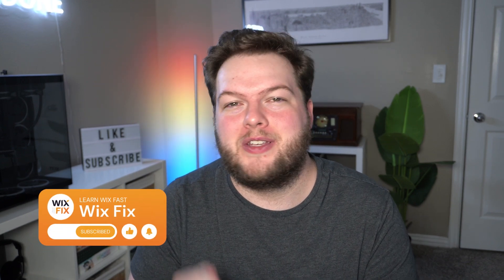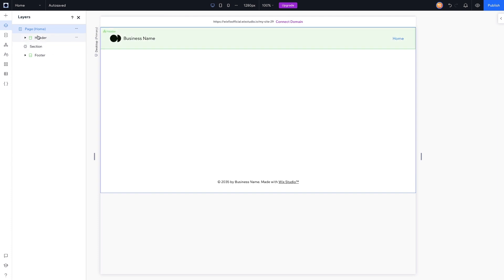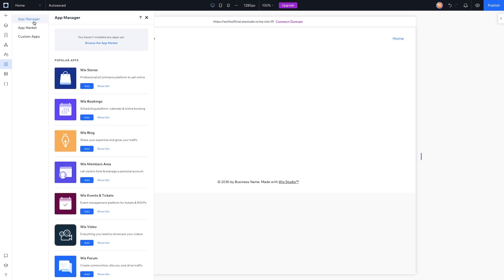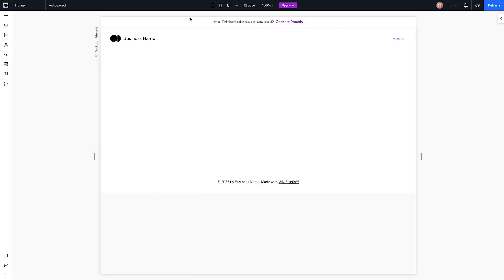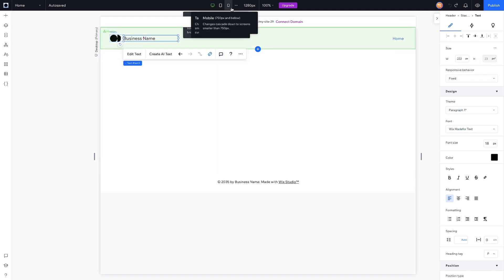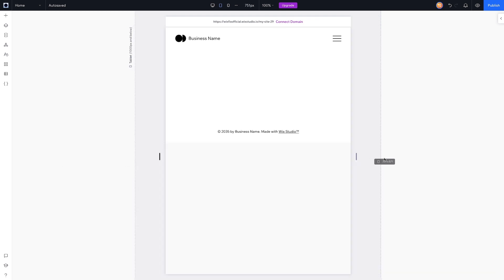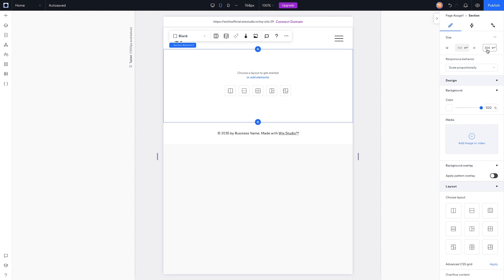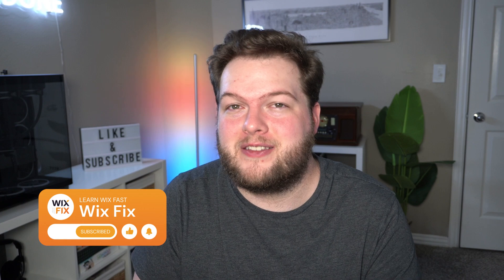Wix Studio Editor | Wix Fix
In today's video, we will be checking out the Wix Studio editor!